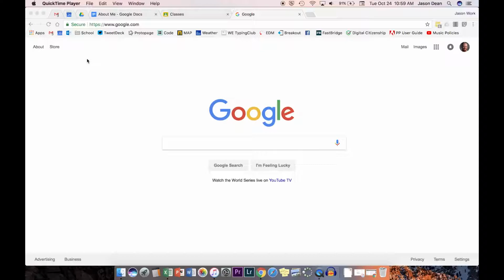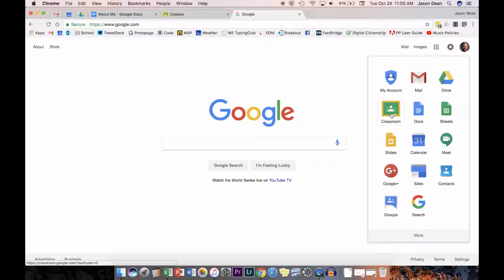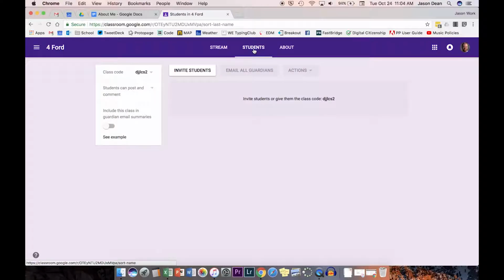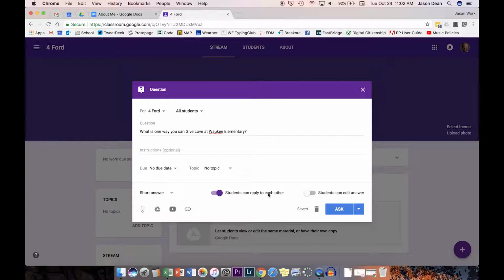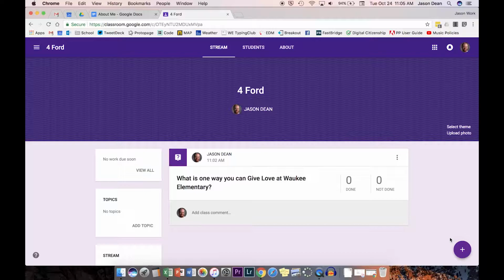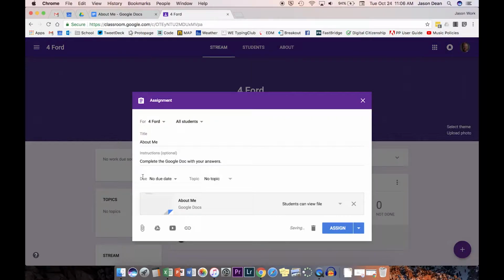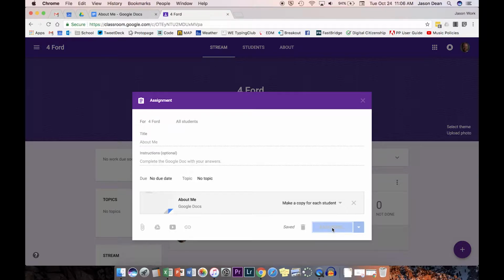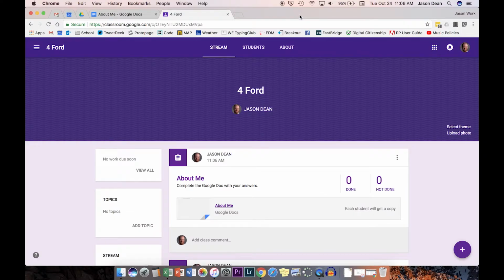Tech Tip Tuesday - Google Classroom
0:28 Create a Class
1:06 Add Students to Your Class
1:38 Create a Discussion Question
3:26 Create an Assignment